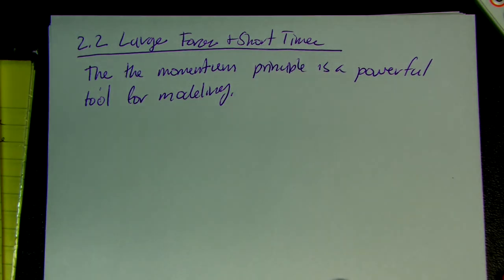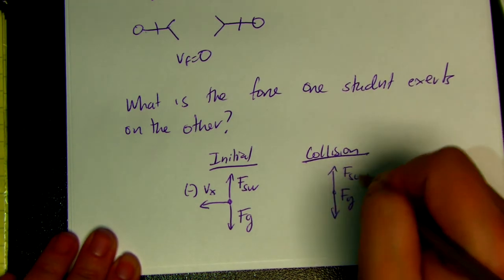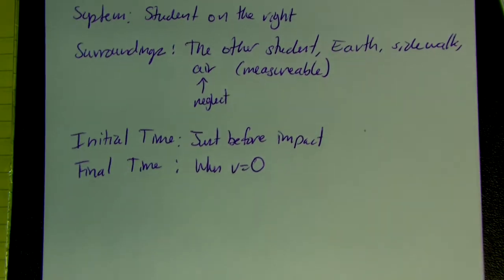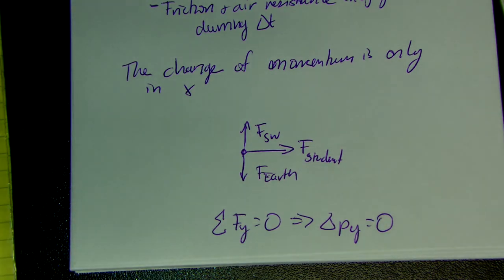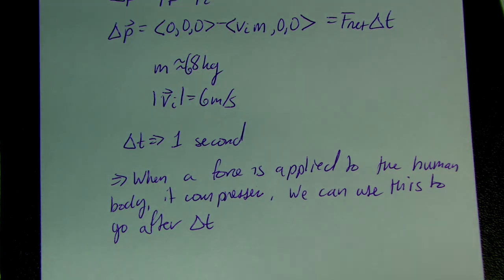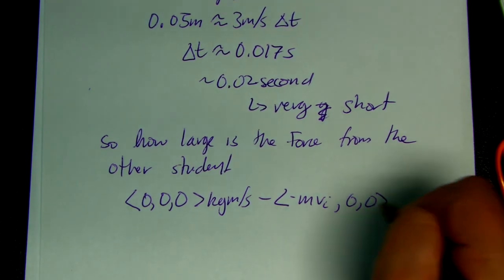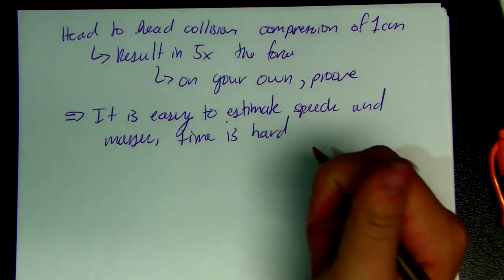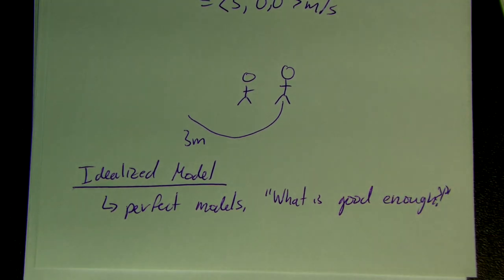NWC Physics 1: Chapter 2 2.2